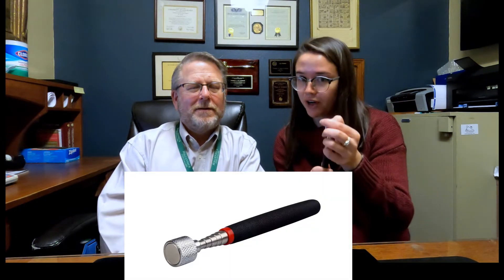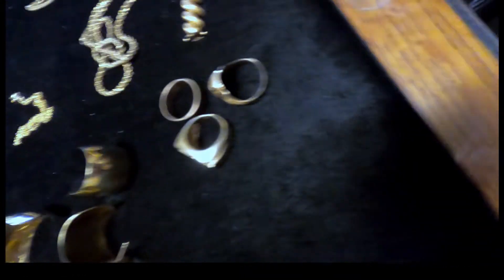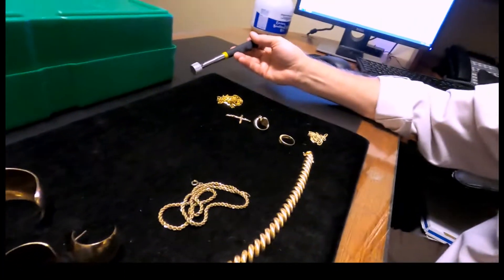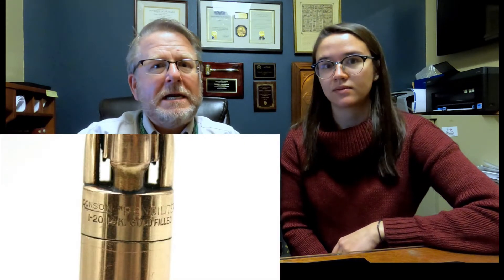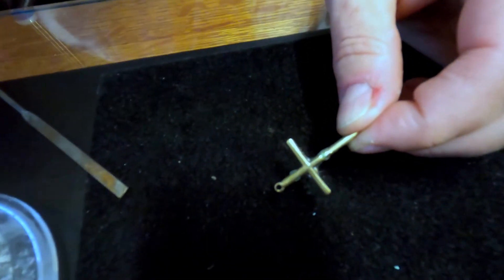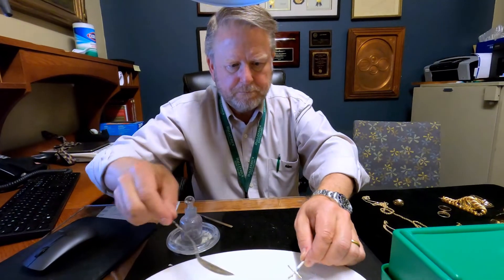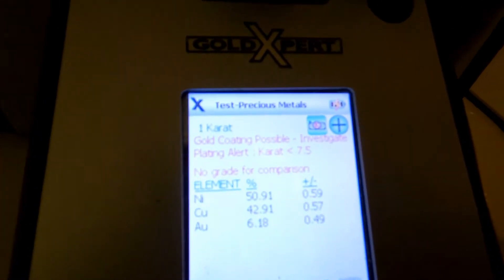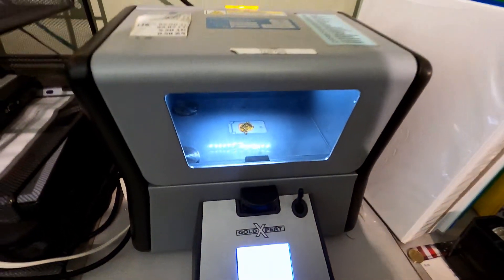Coin Talk With Tom & Hannah Hallenbeck- Episode 3 "The Gold Standard"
In this episode we discuss gold purity and the methods we use to test for it.

We are a brick and mortar store located in Colorado Springs, Colorado and have been in business over thirty-five years. Our web series is designed to educate folks on all aspects of coin and paper money collecting, gold & silver, and exonumia. We welcome suggestions for our weekly episodes.